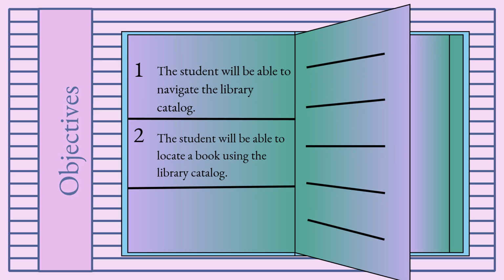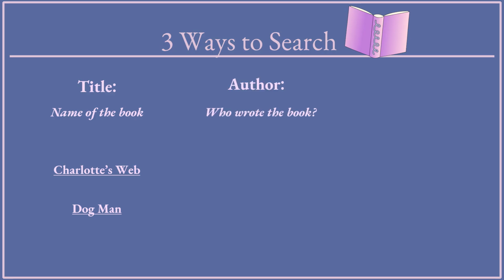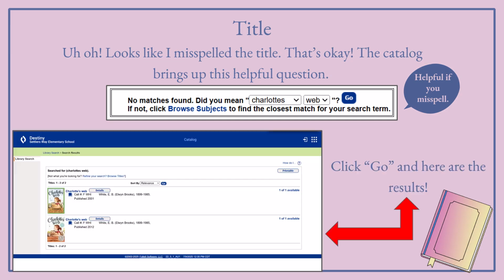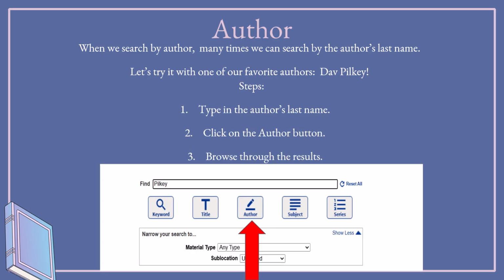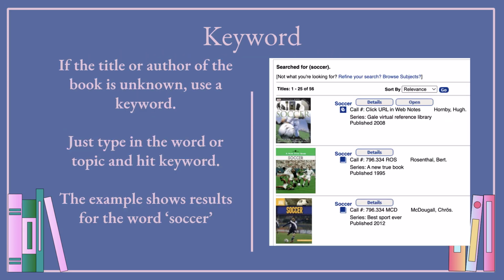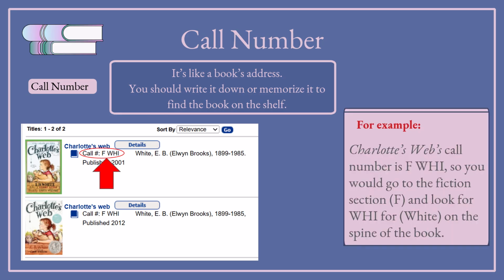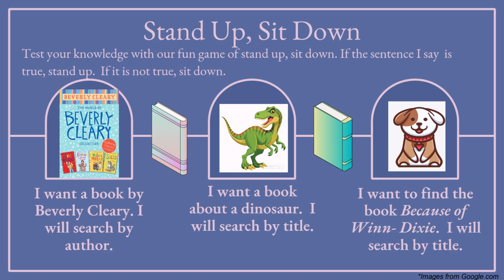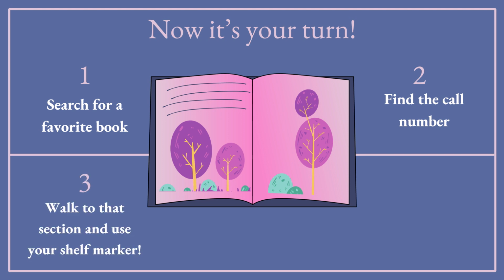Find a Book in the Library Catalog Tutorial